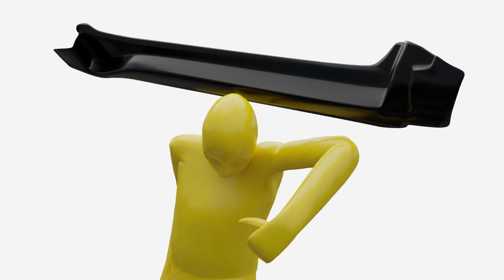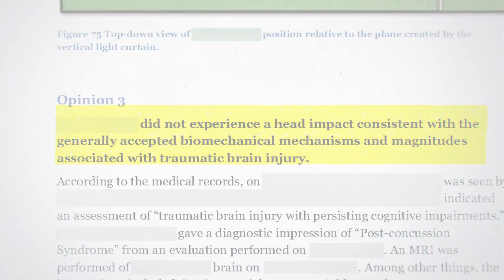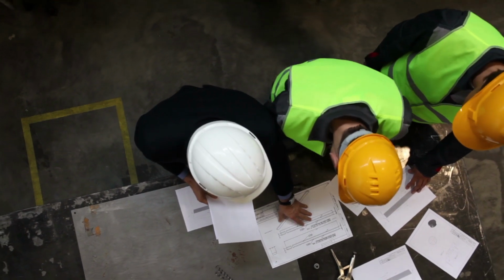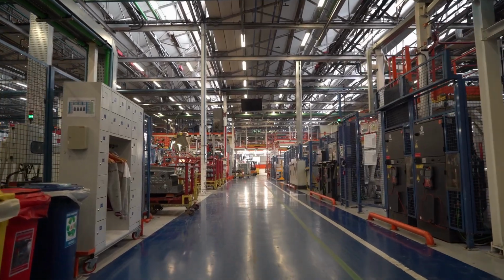Explico Case Study: Robot Repair Incident